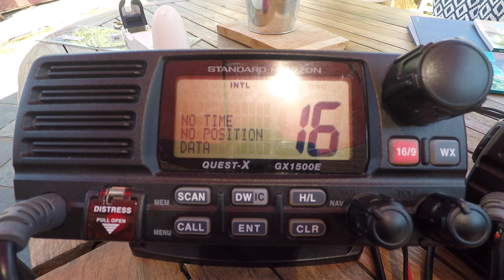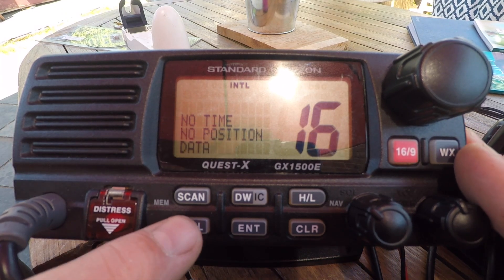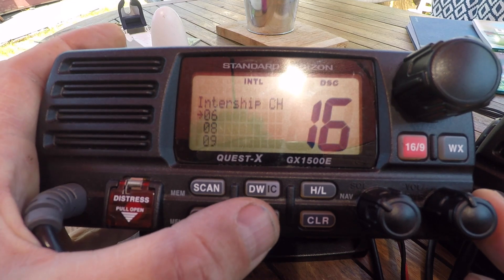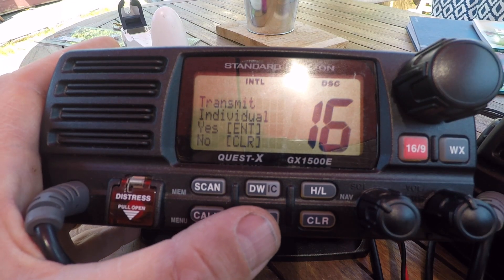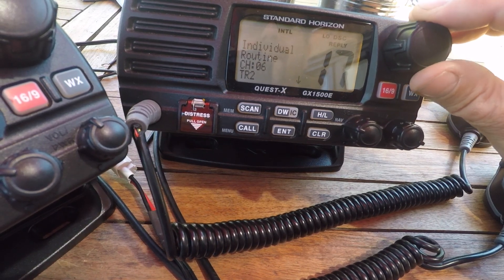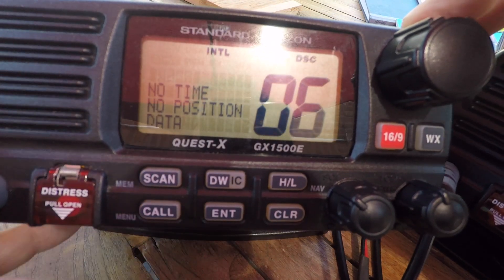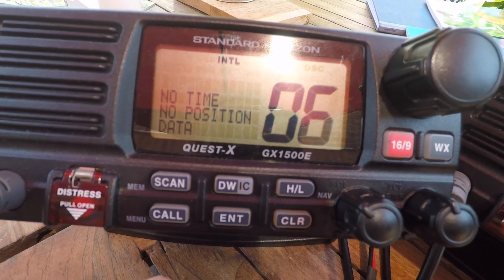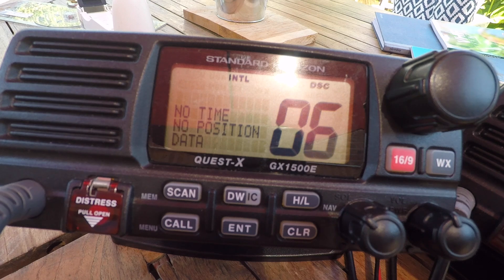VHF DSC routine call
This video is about how to make a VHF DSC routine call